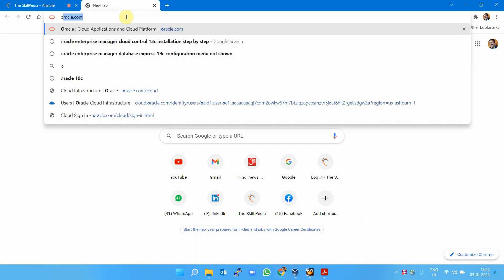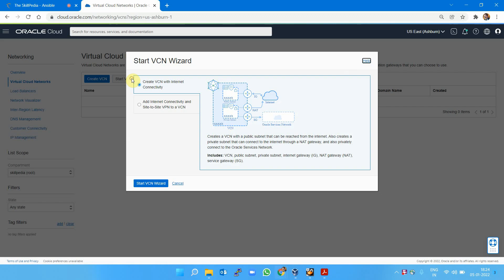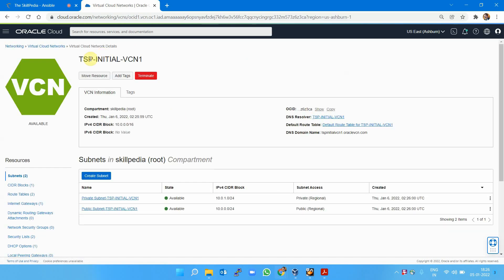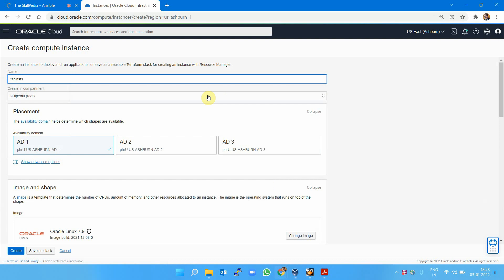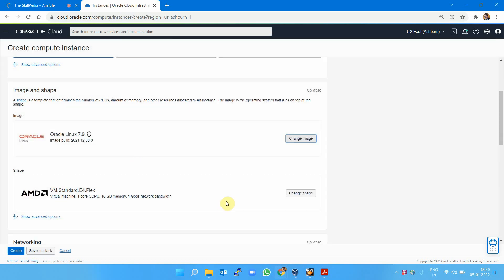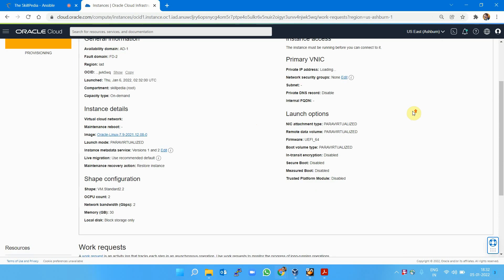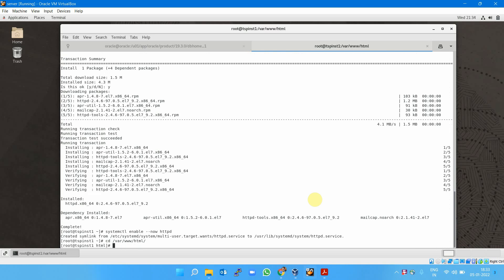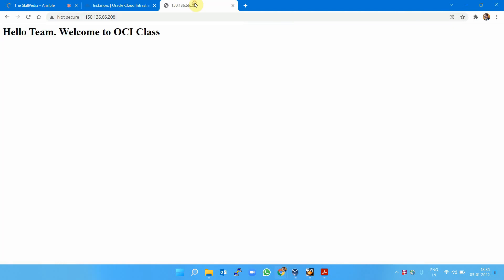Launch an Instance in OCI | Oracle Cloud Infrastructure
Launch an Instance in OCI